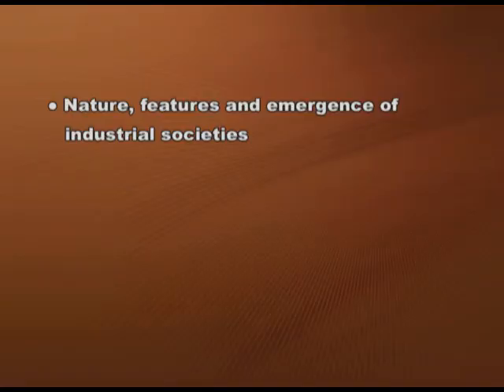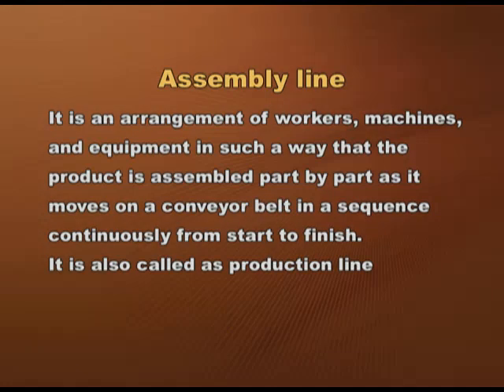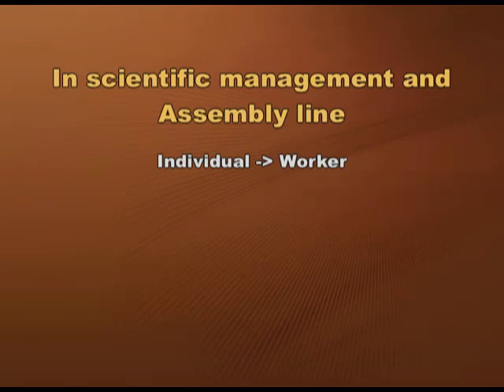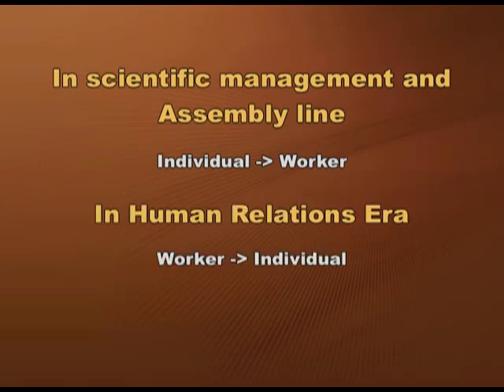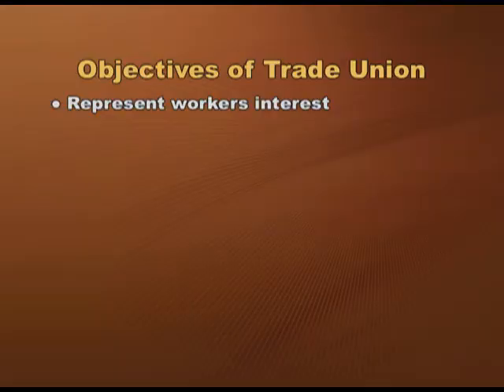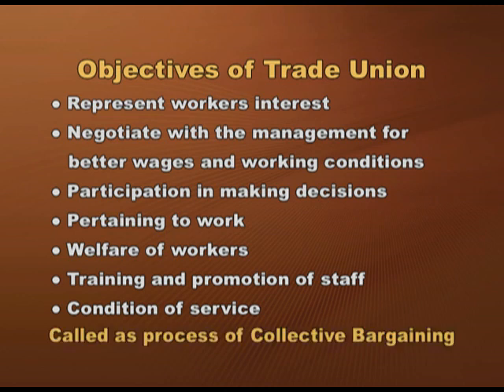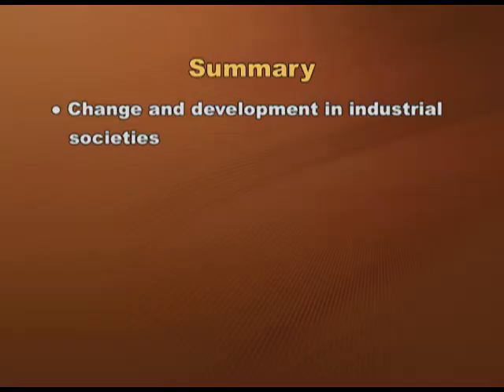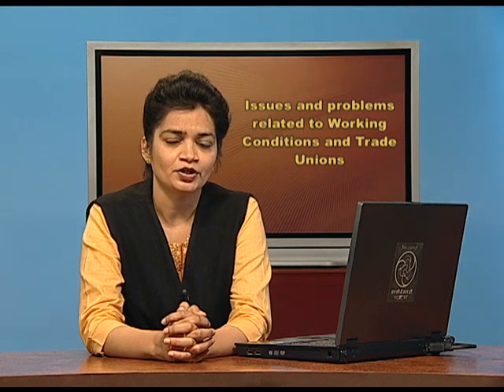Changes and Development in Industrial Society - 4